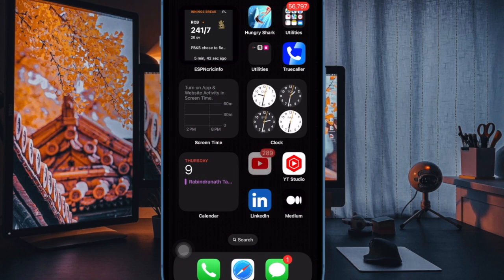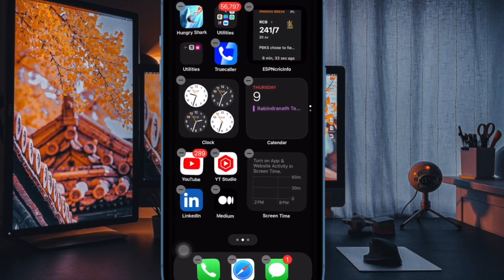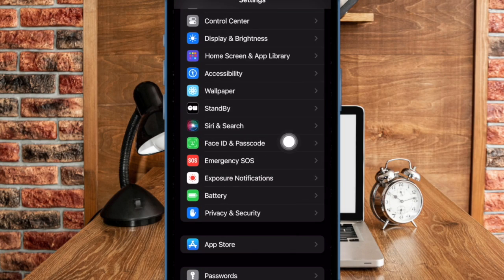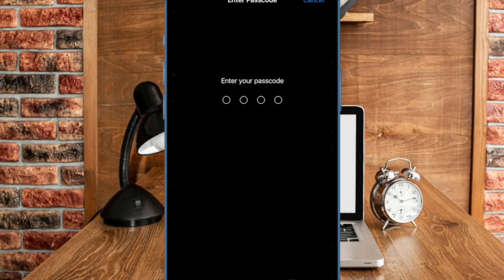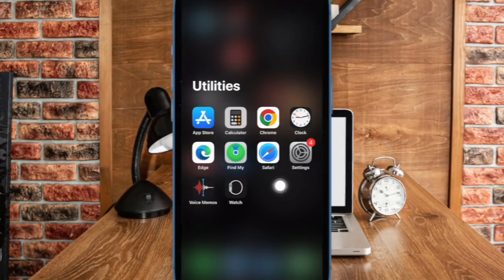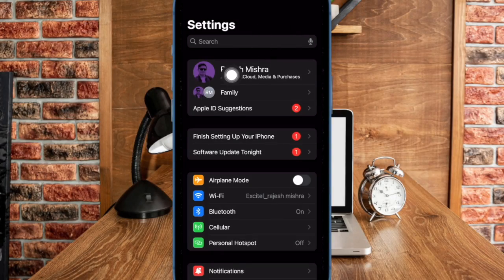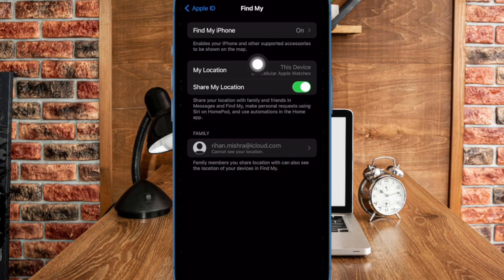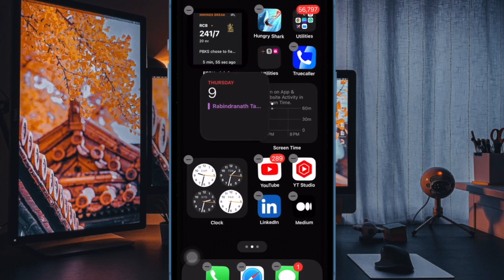Can't Turn OFF Find My on iPhone & iPad? Here's Why!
Do you find the "Find My greyed out on your iPhone or iPad in iOS 18/iOS 17 or iPadOS 18/iPadOS 17? Here is the real reason why you are not able to disable the Find My feature on your iPhone and iPad.